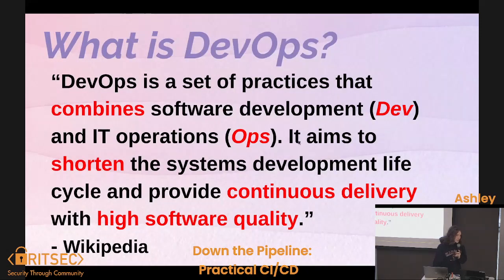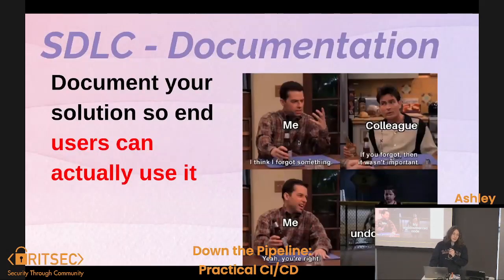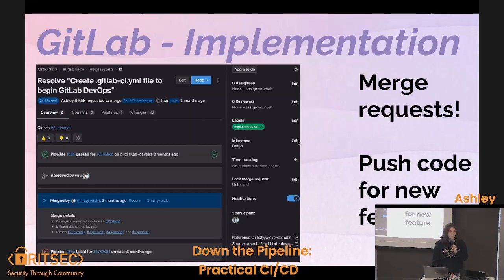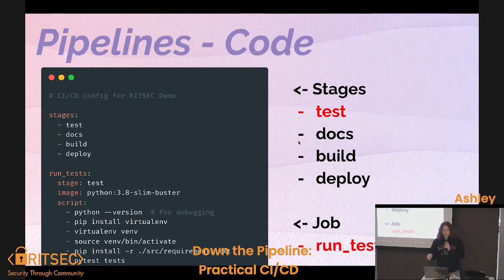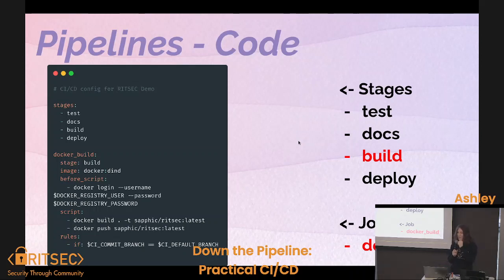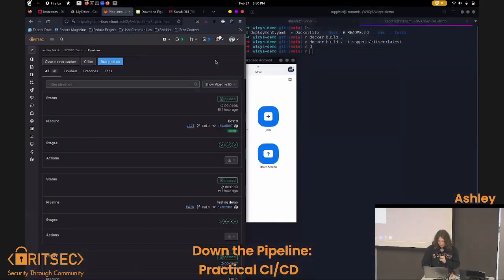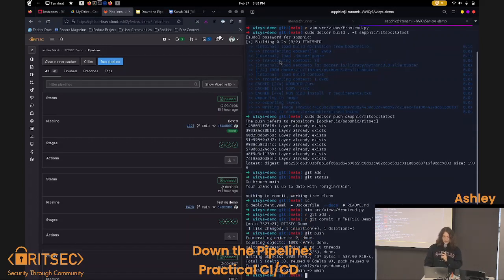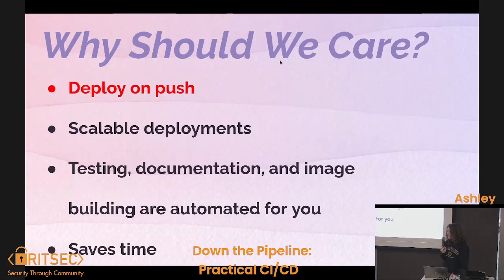Down the Pipeline: Practical CI/CD - Ashley Nikirk